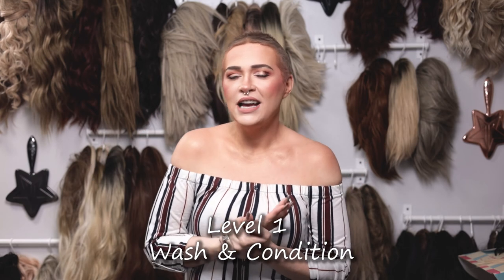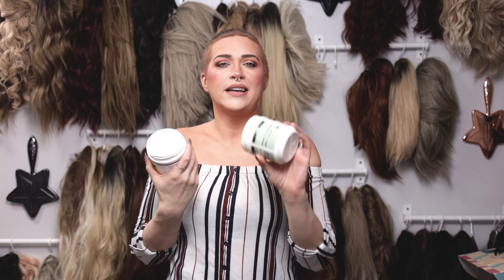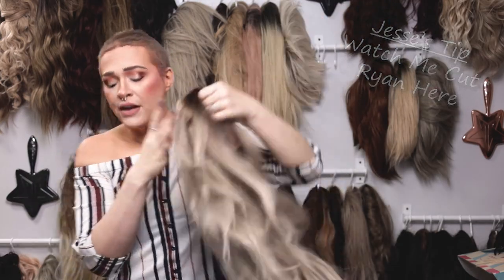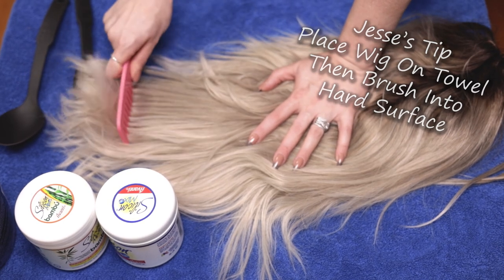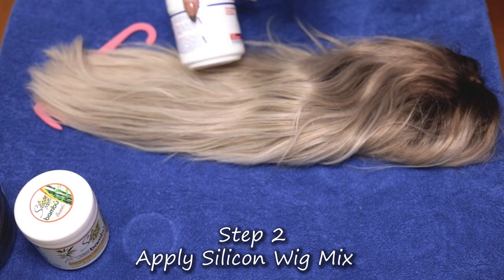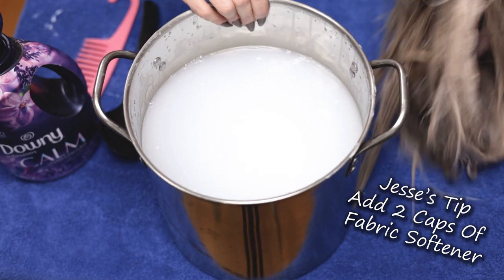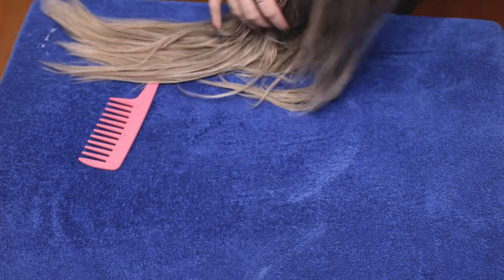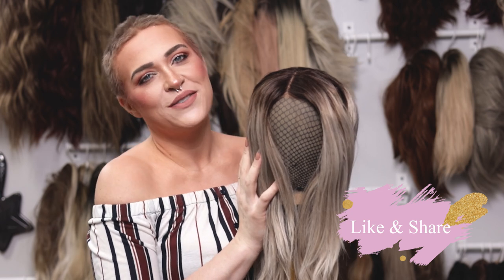Deep Conditioning A Wig | How To Revive A Wig | How To Care For Wigs | Wig Maintenance | Wig Hacks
Hi Guys! Today we are going over one of my favorite wig hacks. In this wig tutorial, we are going over one of my wig maintenance solutions. We are looking at how to revive a wig! We are deep conditioning a wig. People always ask how to care for wigs. These wig care tips can bring back even the ruffest of synthetic wigs! This is wig care 101 people! Being able to do this process can definitely increase wig wear. If you're here trying to figure out how to detangle a wig, this is also the video for you.

Tooth Comb Detangling Hair Brush

Silicon Mix

Silicon Mix Bambu

Wig Head Stand

Canvas Block Cork Wig Mannequin Head

Bowl/Pot

Fabric Softener

*These Are A Few Of My Favorite Things (Wigs)*

Lace Grip Cap

Amika Silken Up Dry Conditioner (Travel Size)

*These Are A Few Of My Favorite Things (Makeup)*

Milk Makeup Mini Hydro Grip Setting Spray

Mini Fan Air Conditioning Blower for Eyelash

Kabuki Brush

HiMirror Slide: Smart Makeup Mirror

Cosmetic Makeup and Jewelry Storage

HiMirror Mini Premium X 64GB